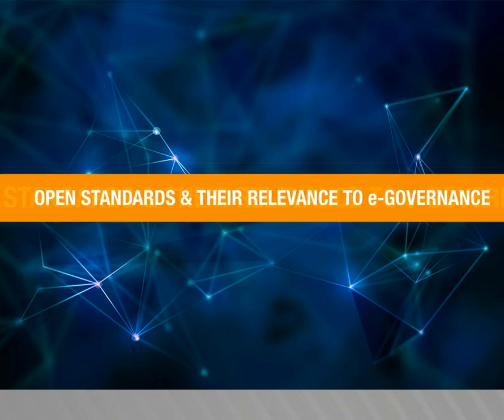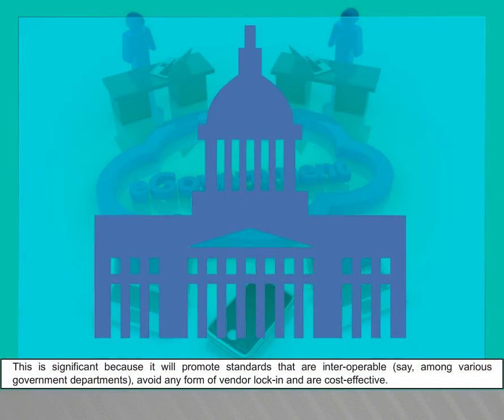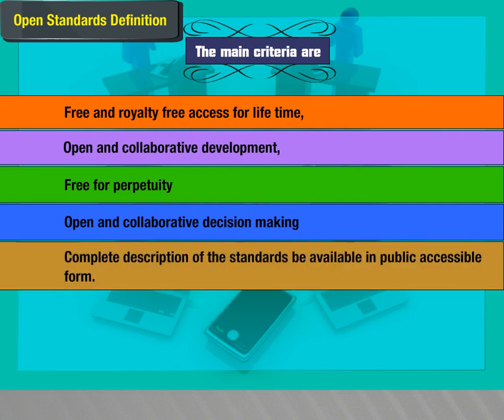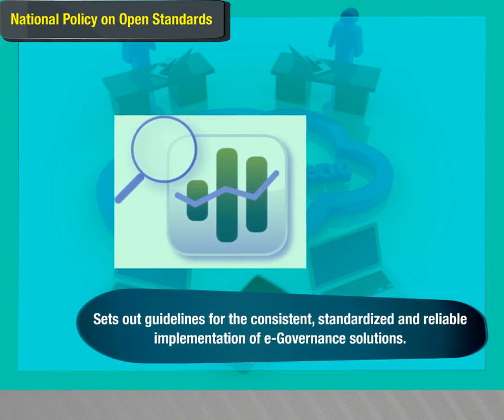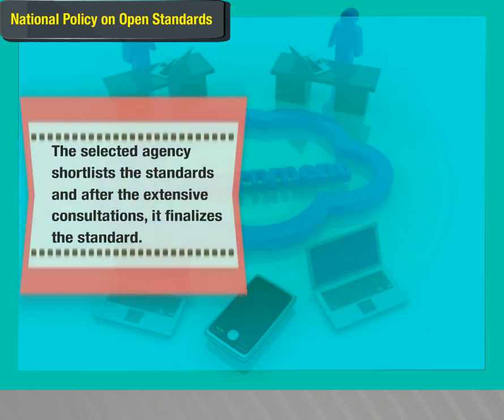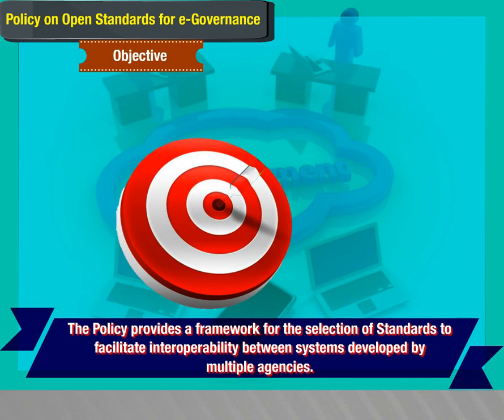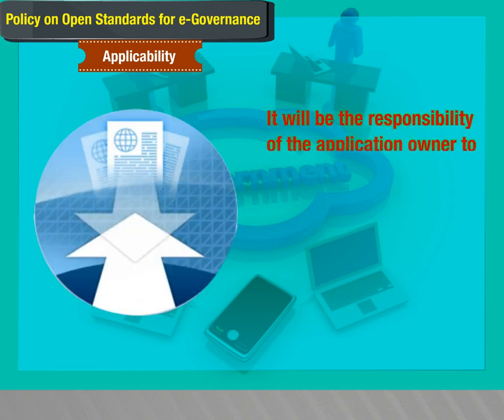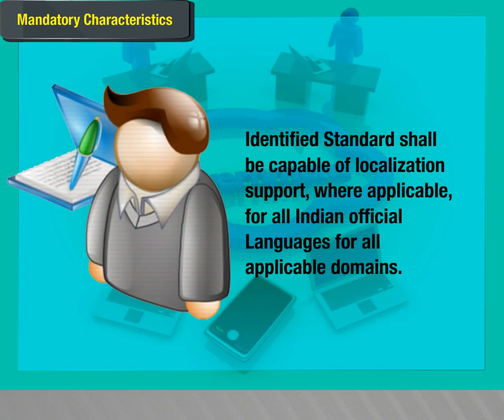eG 34 Open Standards & their relevance to e – Governance